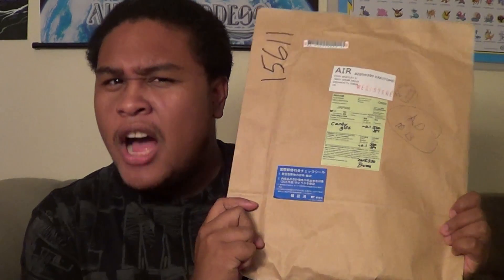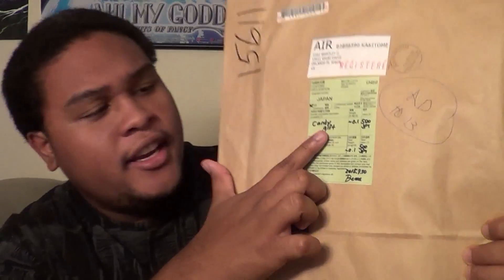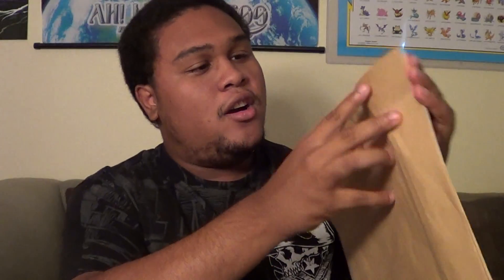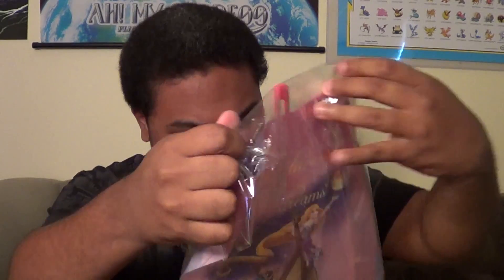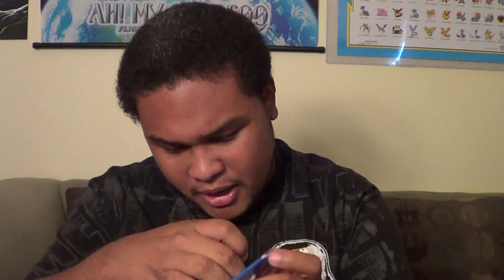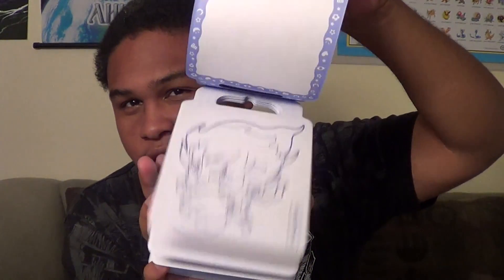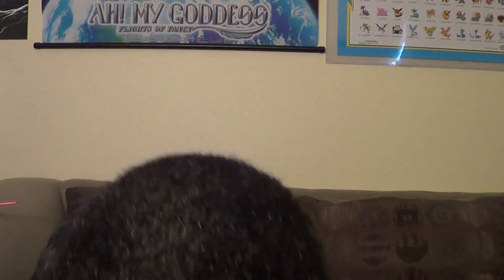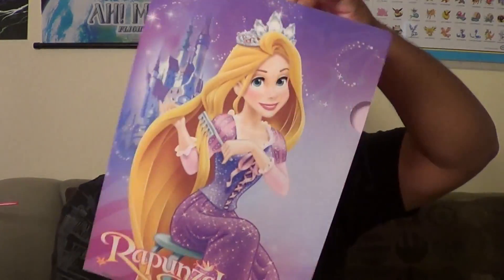BCG Mystery Unboxing